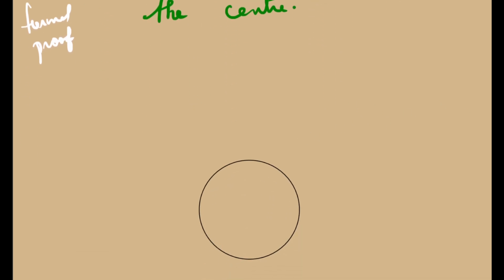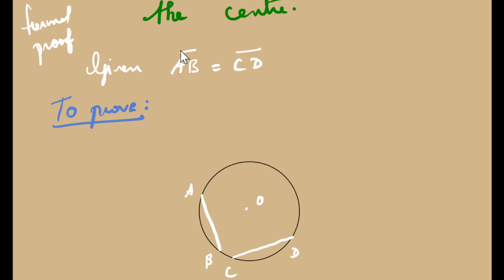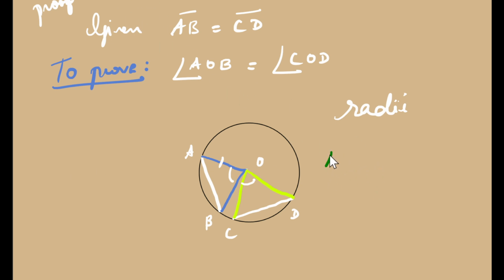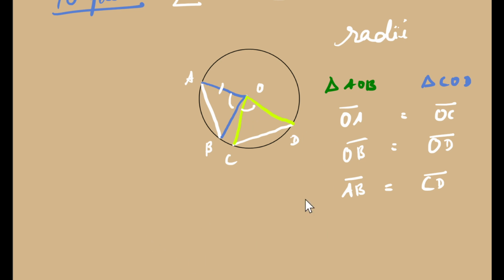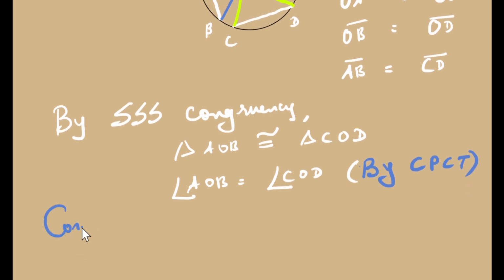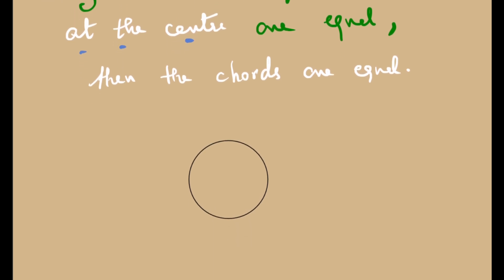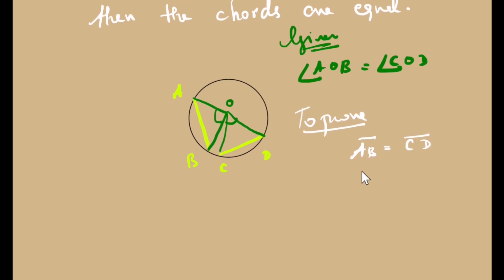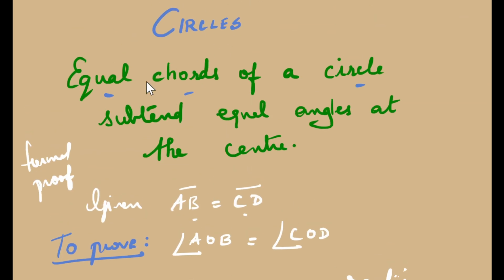A formal proof for the theorem "Equal chords subtend equal angles at the centre" and its converse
Prove and understand two key theorems in Circle Geometry:
Equal chords subtend equal angles at the centre
Equal angles are subtended by equal chords (Converse)

Let's discover how triangle similarity is used to prove these theorems.
00:00 Equal chords subtend equal angles at the centre
02:07 Proof
05:01 The converse
06:22 Proof Missed the previous lesson/video?